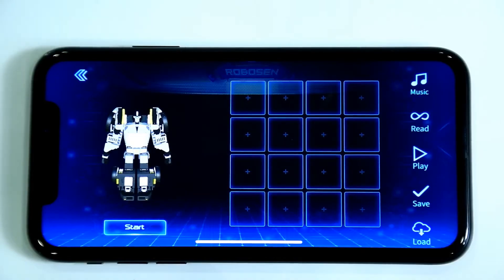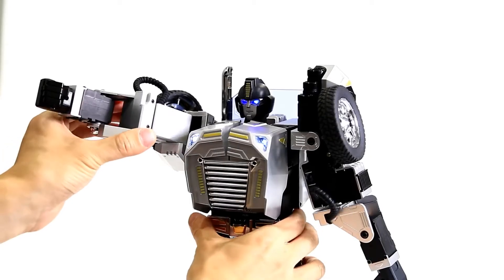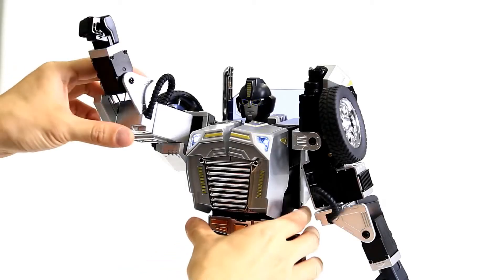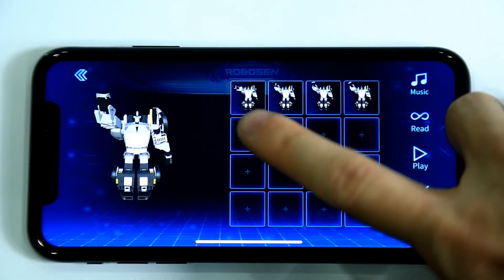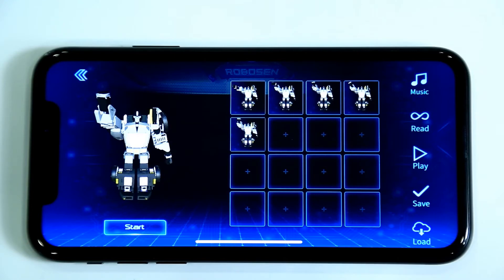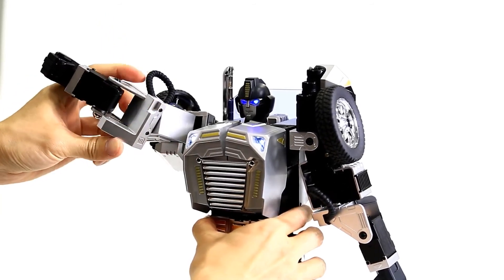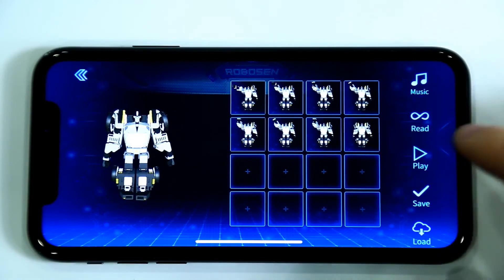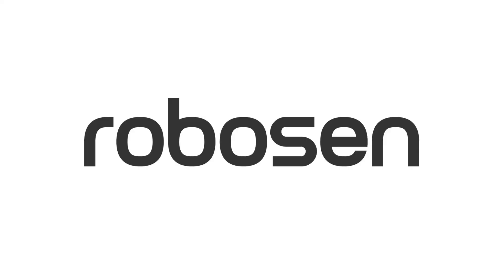Robosen T9 - Beginner Programming - Robot Waving Hello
Have fun learning how to program your T9 to wave hello with this online video tutorial!

T9 is the world's most advanced programmable robot that can automatically convert from robot to vehicle form in a stunningly smooth and seamless animation.

Meticulously designed and crafted with more than 3,000 state-of-the-art, high-grade metal alloy parts, T9 combines a classic industrial design with the most cutting-edge robotic technology.

Three programming platforms for Three times the fun
Three intuitive and easy to use programming platforms allow you direct access to the T9’s advanced robotics and artificial intelligence (AI). Design an endless number of animations. Develop logic and reasoning skills and learn how fun coding can be.

Beginner Programming
Unleash the fun and your creative ideas by manually programming the T9’s actions by hand. Manual programming is easy to execute and turns playtime into an opportunity to enhance thoughtful and logic-based thinking skills.

Intermediate Programming
Converting obscure and sophisticated programming codes into simple and easy-to-understand graphical blocks. Simply drag and drop blocks together to program the T9 to act out your creations. Visual Programming is based on Scratch, a programming language developed by MIT Media Lab and used by millions of people around the world.

Advanced Programming
Take imagination and inspiration to the next level by programming the T9 via PC. 3D Graphics Programming allows you to create more complex, precise and interactive moments.